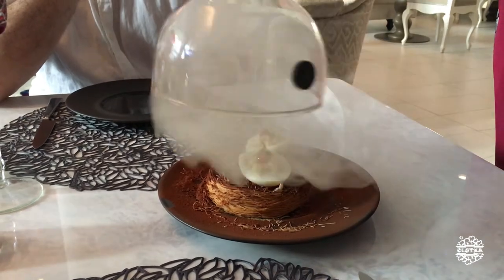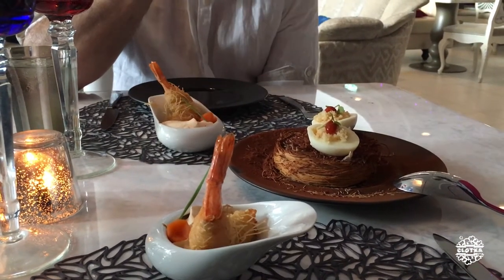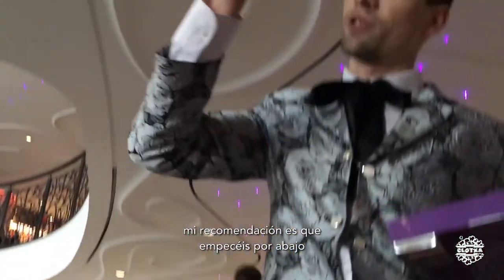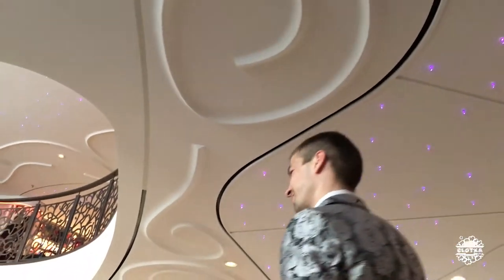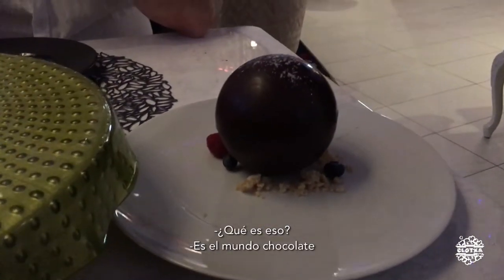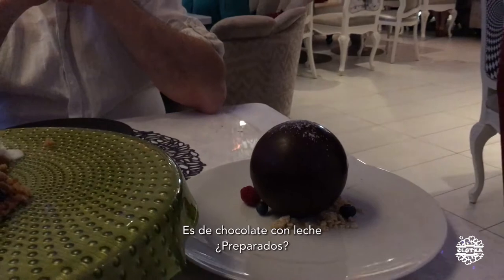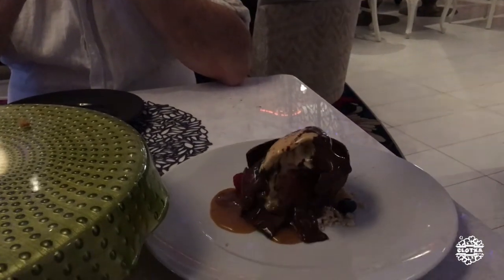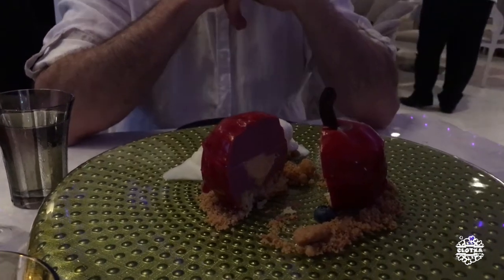CCTSymphony #06 | Wonderland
Crucero realizado en la ruta inaugural (del 3 al 9 de Junio 2018): Barcelona - Palma - Marseille - La Spezia - Civitavecchia - Napoli - Barcelona.

Queremos describir desde nuestro punto de vista los monumentos que hemos visitado y los lugares donde nos hemos tomado algo. A estos vídeos los llamaremos como "Clotxa CoolTour". Clotxa no acepta dinero ni recompensas para favorecer sus críticas. Todos nuestros comentarios los realizamos desde nuestra experiencia, sin ningún conflicto de intereses y sin intención de herir sensibilidades. El objetivo de la filmación es compartir cultura artística, histórica, gastronómica y social.

Adquirimos el pack de tres restaurantes especiales donde disfrutar de una buenísima comida. Os contamos con detalle nuestra experiencia en el primero: Wonderland

Música
1. ES_Eyes On Me - Lilla My